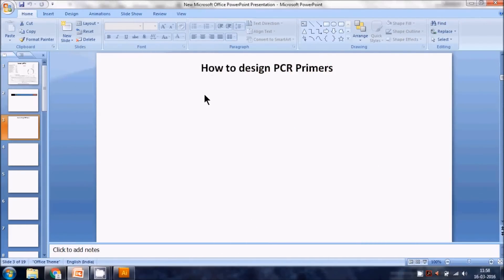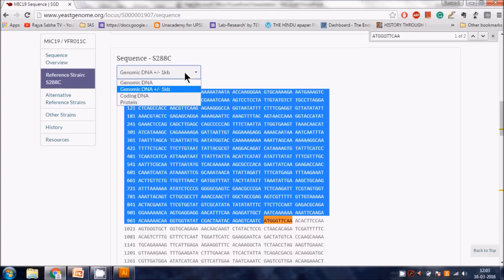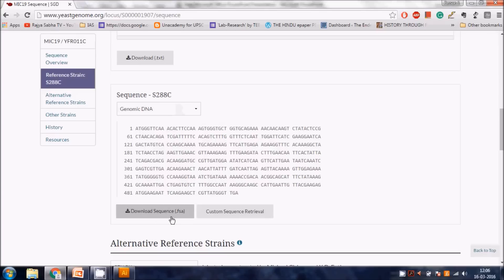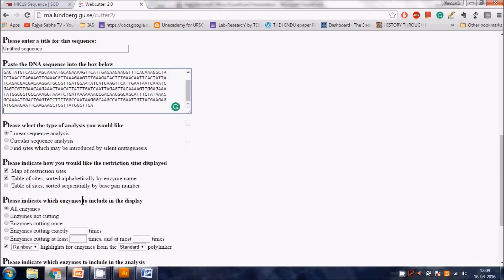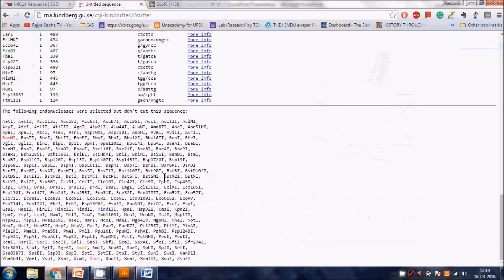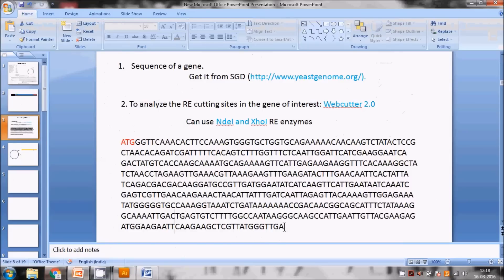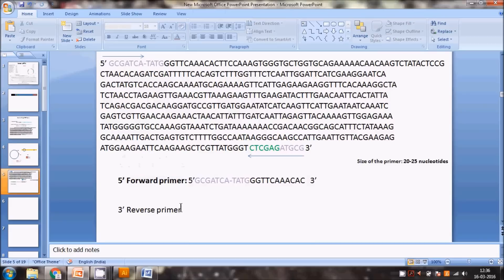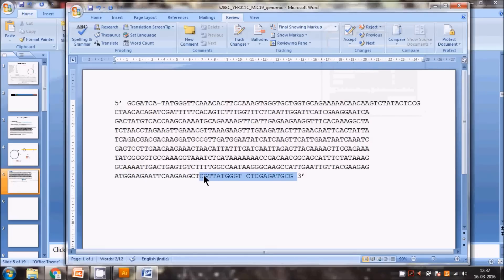How to Design Primer for Gene Cloning : Tips & Tools Part I